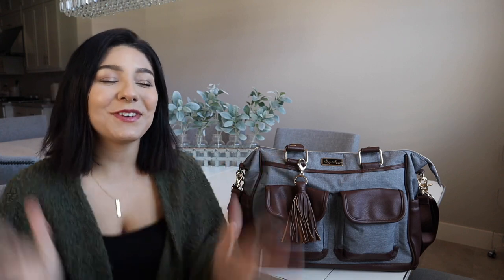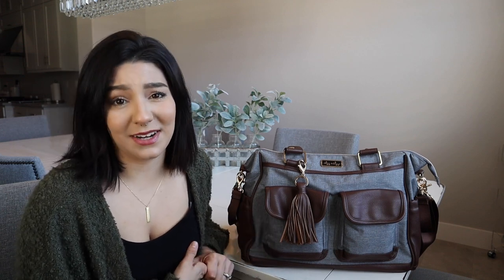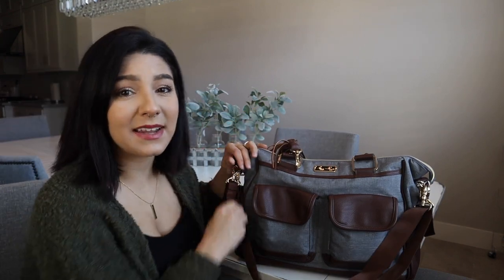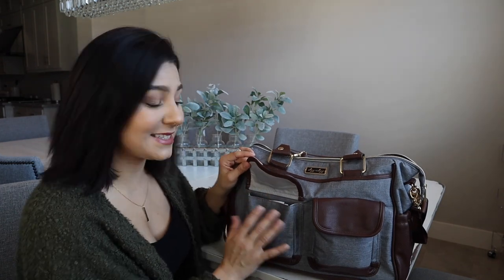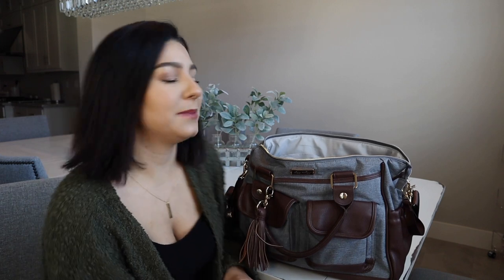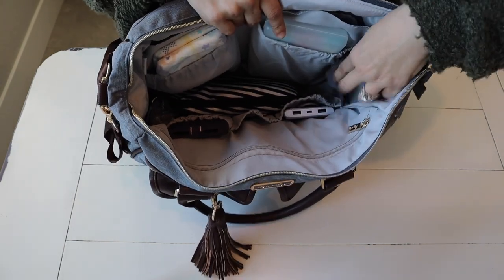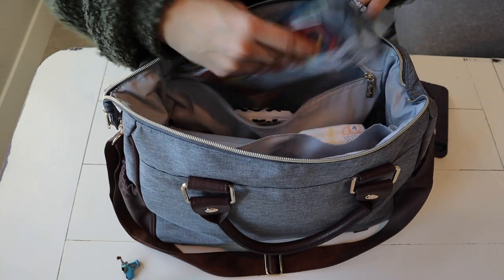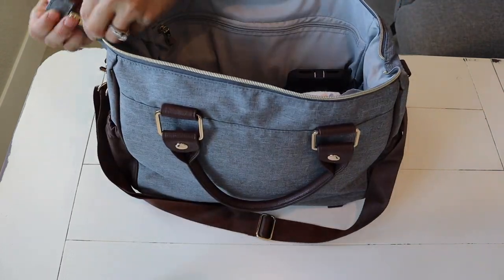ITZY RITZY TRIPLE THREAT DIAPER BAG REVIEW & PACKING!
Hi guys! Today is a review and packing video of the Itzy Ritzy triple threat diaper bag! I got the color handsome heather gray! Enjoy!
Xo Kate & Sawyer

If you are new here, I am so glad you found my channel!! My name is Kate and I am married to my high school sweetheart! I have a 2 year old named sawyer gray and we are just trying to navigate through toddler life and motherhood together!...With a little help from Jesus and some coffee...